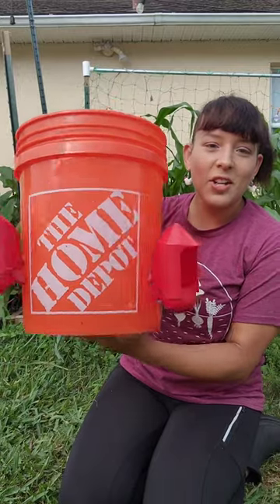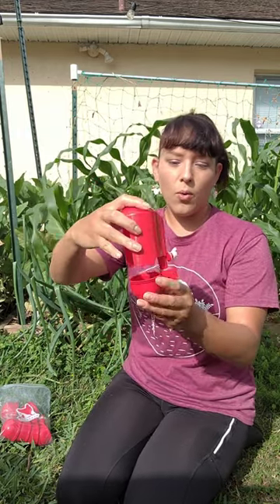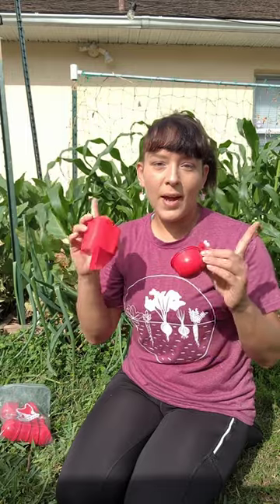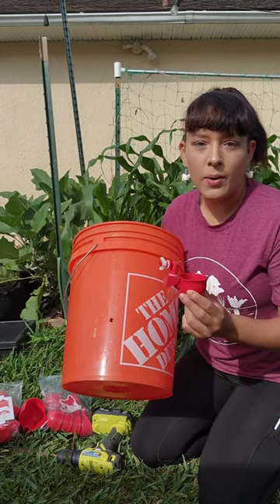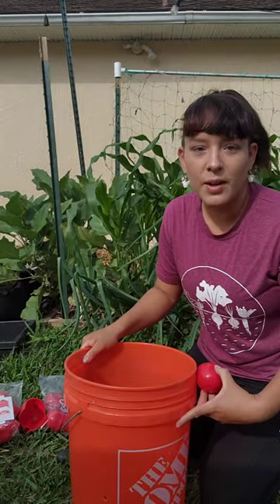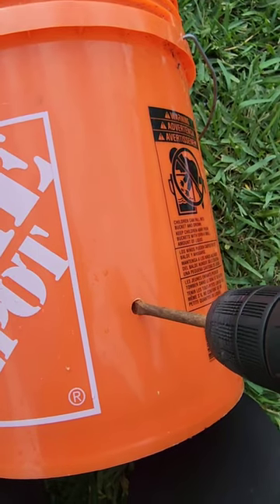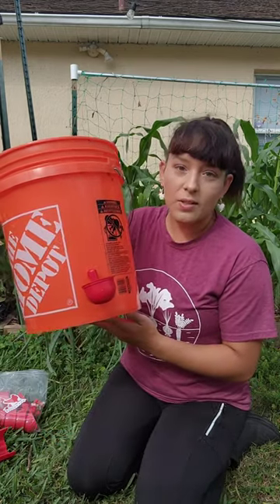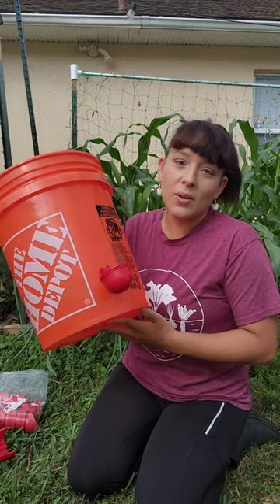Easy chicken coop automatic watering buckets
Easy chicken coop automatic watering buckets. Super easy DIY chicken project! I keep my chickens watered for weeks by making these 5 gallon automatic filling water buckets. I have chickens on my Aunt's property (because I live in a HOA community), and I only visit 1-2 times a week. I have built a lot of automatic systems to help me take care of them since I cannot visit on a daily basis. Plus, I don't have to worry when I go on vacation. I made this 5 gallon watering bucket in less than 5 minutes with minimal tools. I have been using these for over a year now and they still work great. Automating my chicken coop has made them the easiest animal/pets I have ever owned. Easier than cats or dogs in my opinion.

I was not sponsored or offered free products in any way.